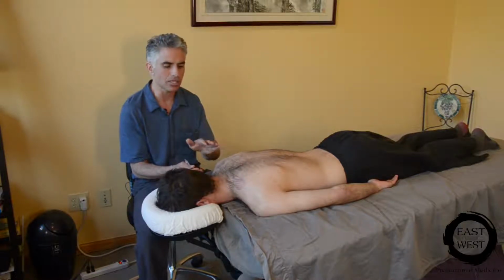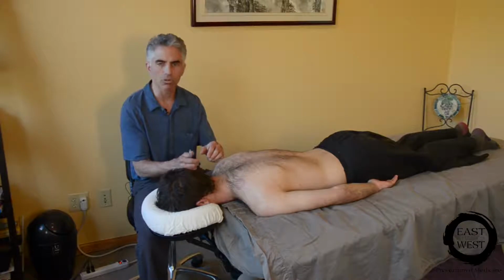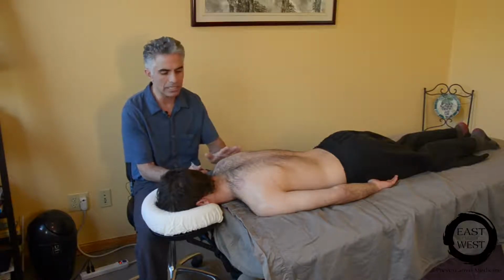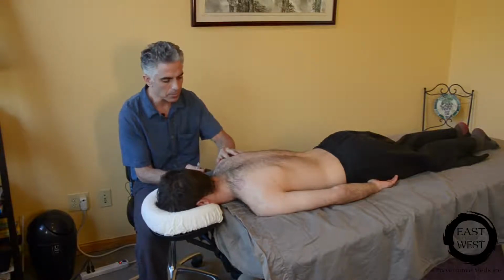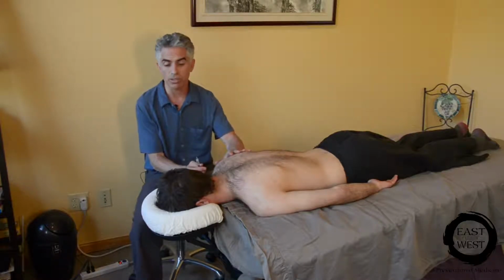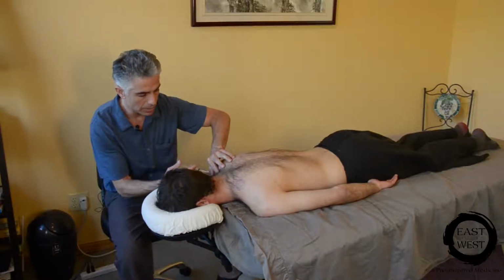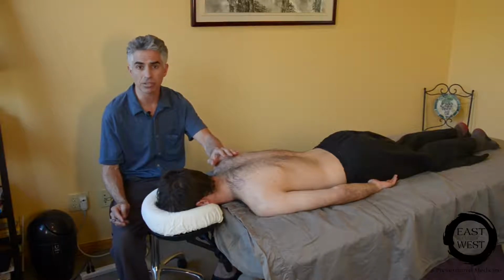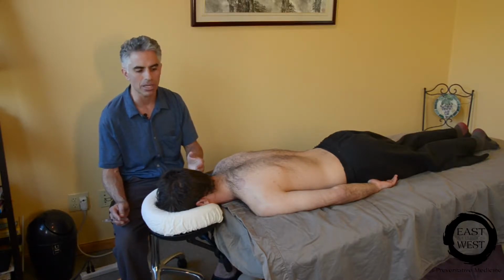Biopuncture - effective way to treat pain